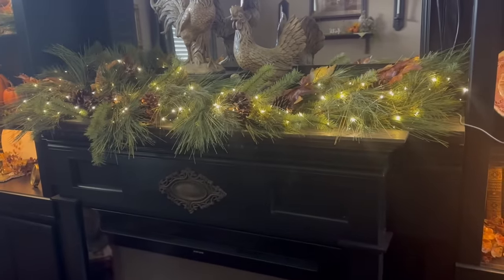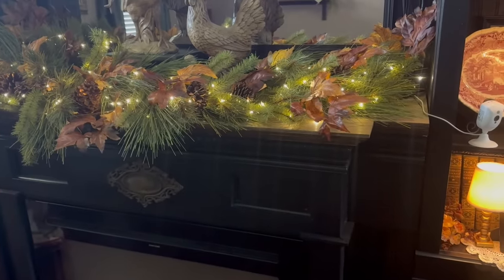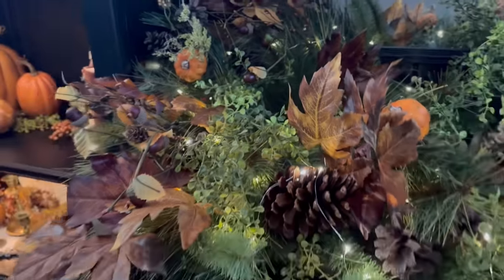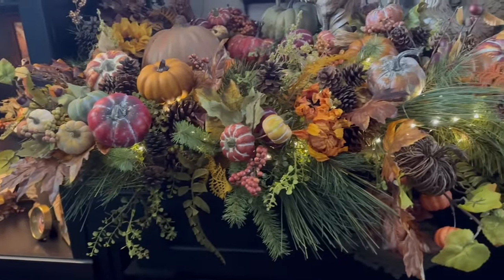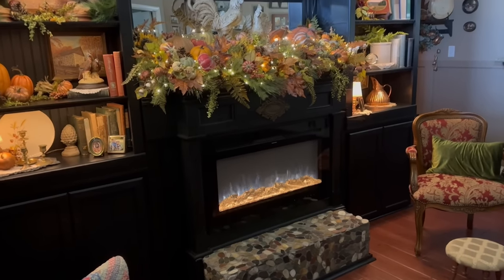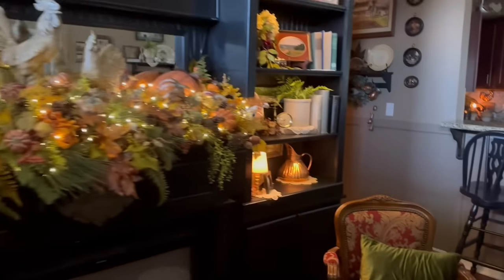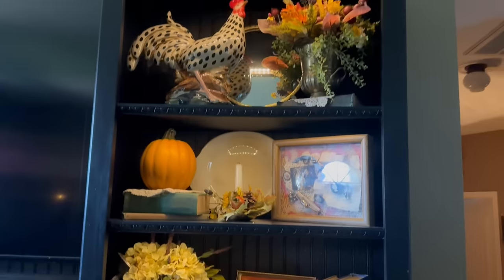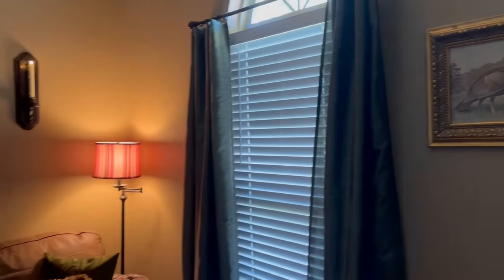FALL MANTEL 2023 | FALL BOOKCASE DECOR | FALL LIVING ROOM TOUR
Hey y’all!! Today, I will be sharing how I dressed up my mantel for Fall. I love how it turned out. I will also be sharing how I decorated my bookcases and living room for fall. It feels so cozy especially at night.

I hope you get lots of ideas and inspiration!

Thank y’all for hangin out with me. I hope you enjoy!

XOXO,
Donna